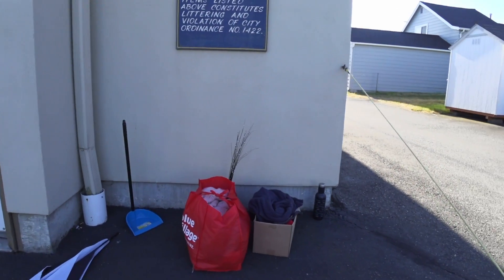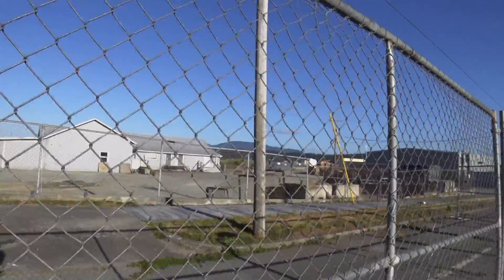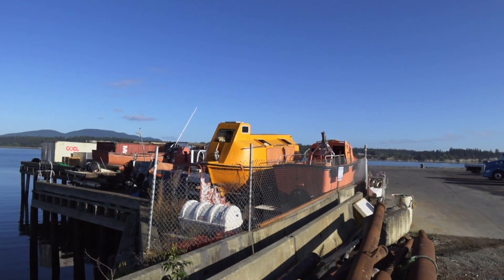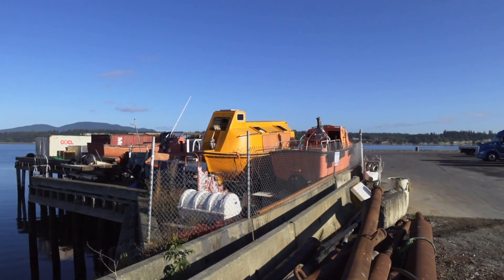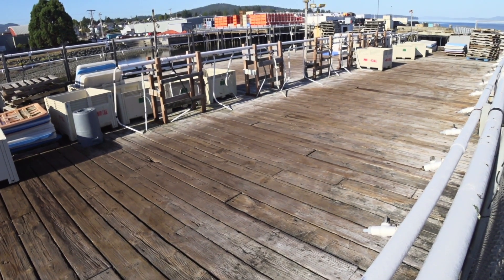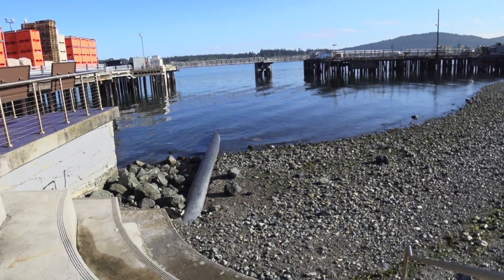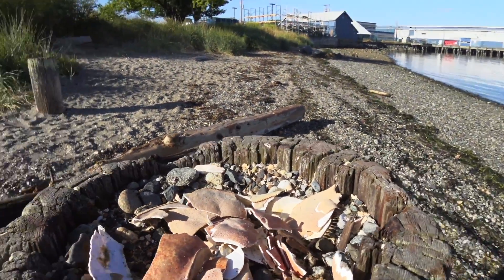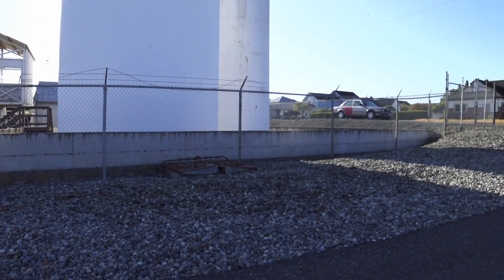Neighborhood Walk on August 09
This video is about a Neighborhood Walk on August 09